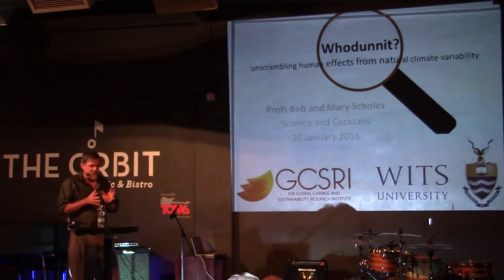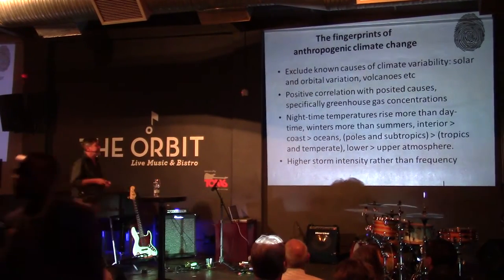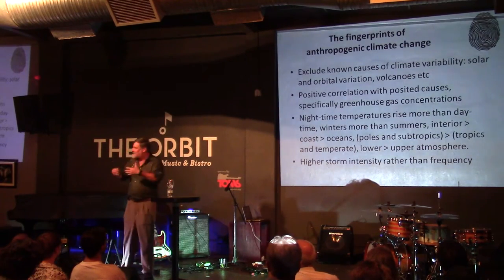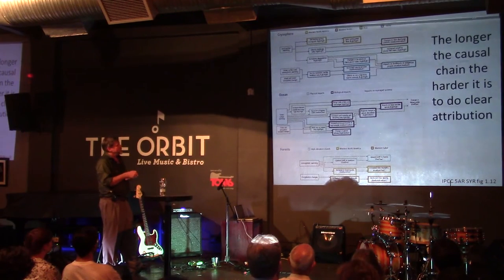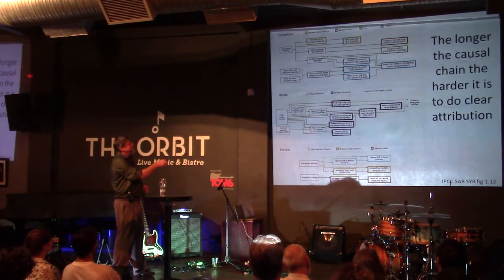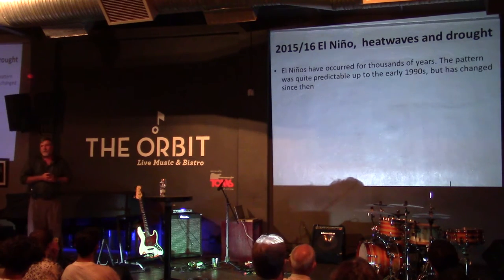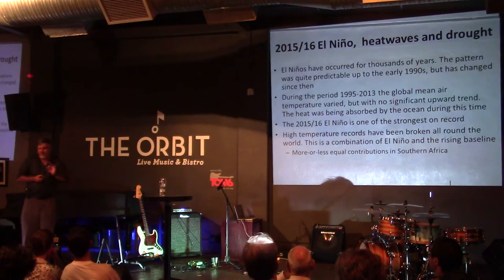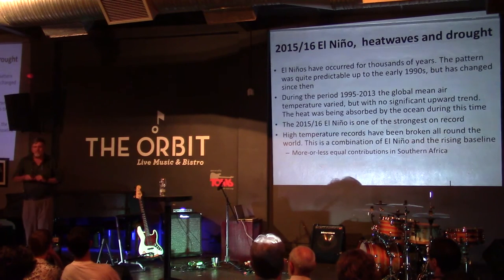Whodunnit? Unscrambling the human effect from natural climate variability with Bob Scholes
Science & Cocktails Johannesburg
26 January 2016
Speakers:  Bob  Scholes (Professor of systems ecology at the University of the Witwatersrand) & Mary Scholes (Professor in the School of Animal, Plant and Environmental Sciences at the University of the Witwatersrand. ).

 What is the fingerprint of human-caused climate change? Is today's climate system outside the zone in which advanced human societies developed? Can we blame climate change for the extreme weather in South Africa in 2015/2016? What is the feasible range to which future climate change can be limited?

And, most importantly, how does one distinguish science from non-science in the climate space?

Climate change is higher in the public attention than ever before, because of the historic agreement to reduce greenhouse gas emissions, reached in Paris in December 2015, as well as the current drought and heatwave affecting large parts of southern Africa. Nonetheless, there are persistent denialist voices in the media, claiming that this is all just natural variability; or that it doesn’t matter; or that it is a plot to thwart development; or that there is nothing we can do about climate change anyway.

Profs Bob and Mary Scholes from Wits, who, together with Prof Mike Lucas of UCT, are coauthors of a recent book on climate change aimed at non-scientists in southern Africa,  present the science which underpins global concerns about climate change, and give guidance on how to distinguish the valid evidence from the deliberate obfuscation.